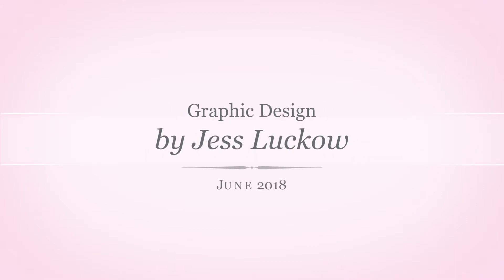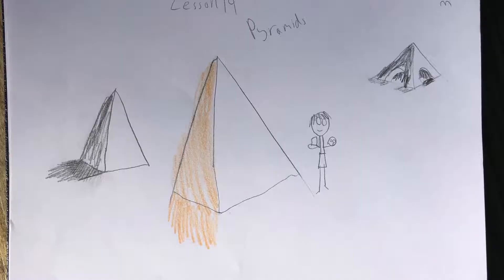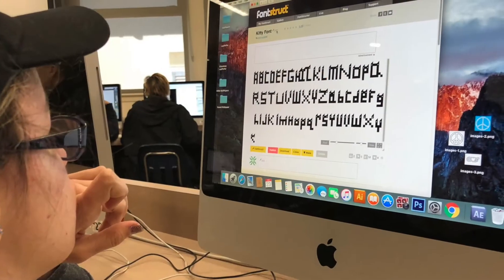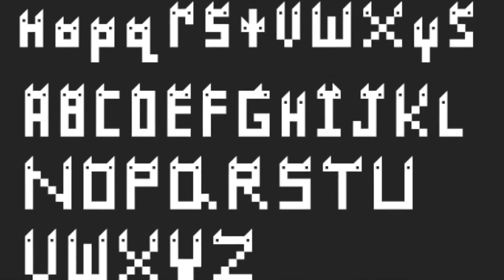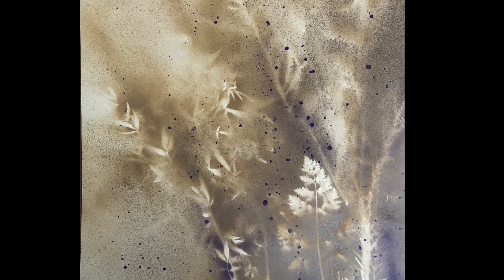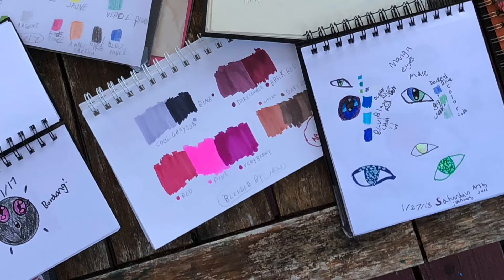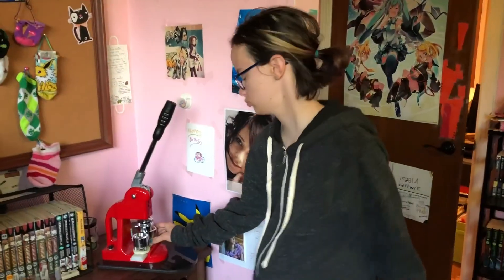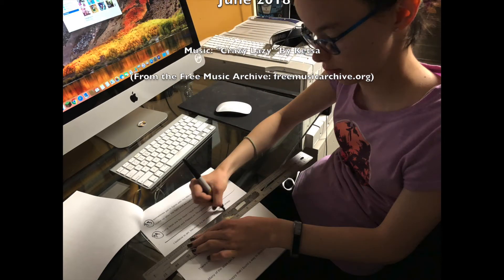My Graphic Art Project by Jess Luckow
Jessica's school project for freshman graphic design class at San Lorenzo Valley High.